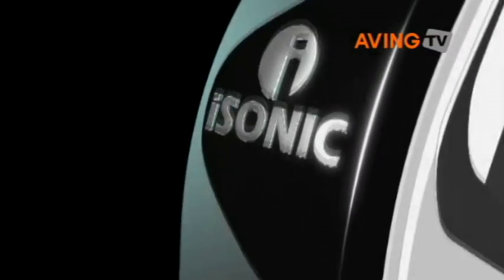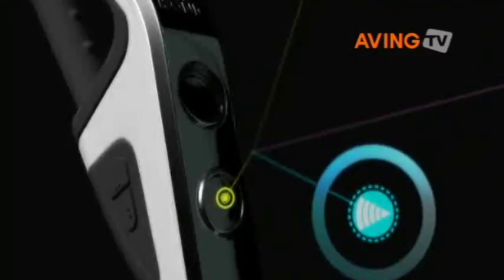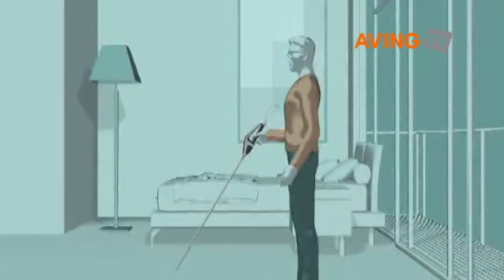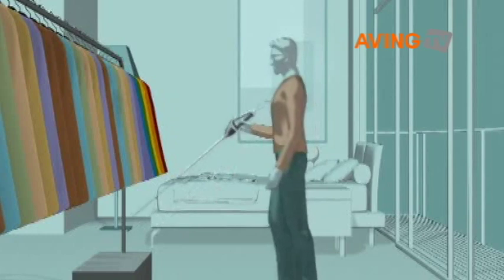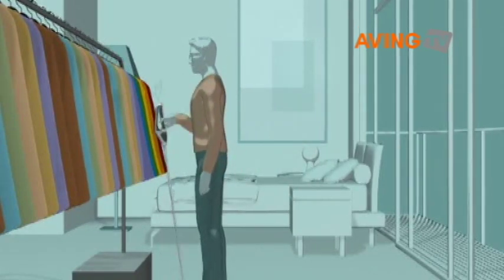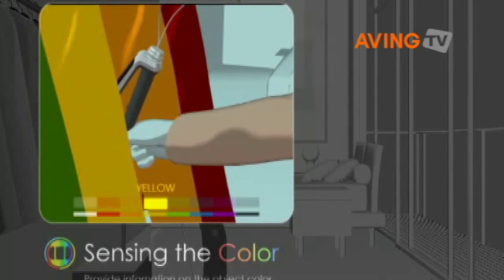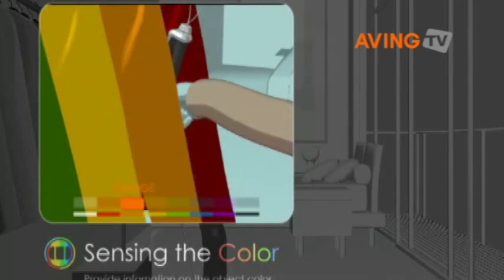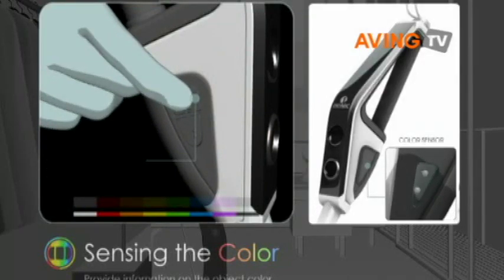Primpo to introduce 'Isonic', its revolutionary white cane for the visually impaired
Primpo Co., Ltd. (CEO Jai Kim, will introduce its revolutionary new cane product for the visually impaired, "Isonic", at the Hong Kong Electronics Fair, to be held for four days from April 13 to 16, 2010. The company will participate in the exhibition as part of a project initiated by the district administration of Gangnam-gu, to assist Korean firms in their overseas marketing activities.

Unlike conventional white canes, with which a user can not detect obstacles above waist height, the "Isonic" model can detect obstacles within a range of 25 degrees horizontally and 50 degrees vertically with an integrated supersonic sensor.

The product can also detect obstacles within a distance of 2 meters, as well as very slim objects, narrower than 3cm. With decreasing distance to an object, the cane's vibrating indicator sends a stronger signal to the user, pinpointing the location of the obstacle.

A feature to inform a visually impaired user of an object's color draws special attention. With a color sensor attached, the user is informed by voice messages of 10 detectable colors and their brightness, including red, orange and blue.

Field tests conducted with 15 people in September of 2009 yielded very satisfying results.

The CEO of Primpo, Jai Kim, said, "The ultimate functionality of the "Isonic" is to allow the visually impaired to move around freely without having to rely on a conventional cane. Prior to developing this product, we conducted a survey with more than 600 handicapped students and teachers. Among others, the color indication feature drew the most attention."